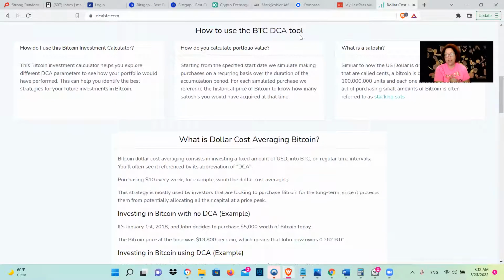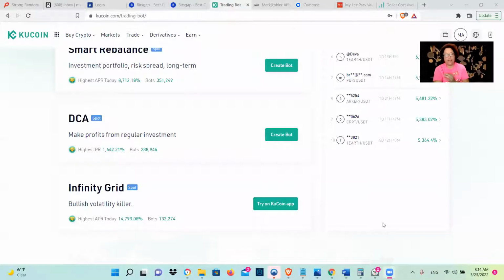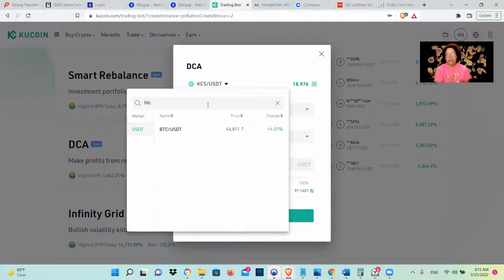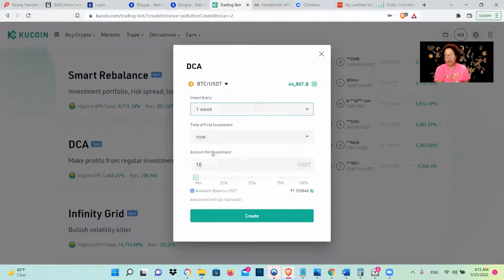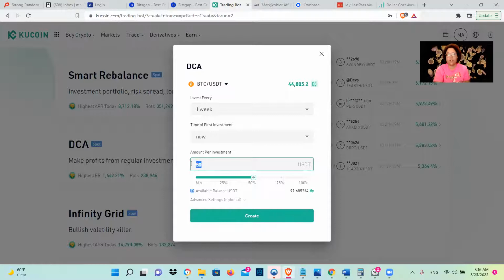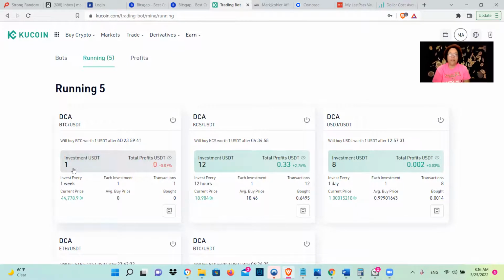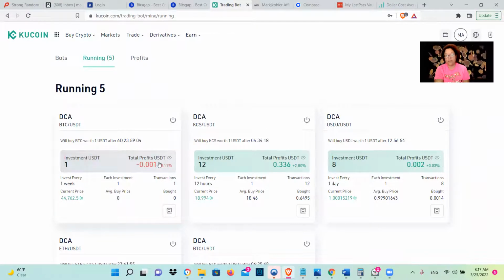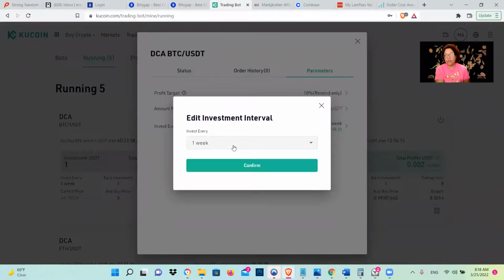how to create a dca bot tutorial in Kucoin?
This is a step by step on how to create/ use and create the DCA bot on kucoin watch to the end

TOOLS TO RANK YOUTUBE VIDEOS FAST

SOFTWARE TO AUTOMATE YOUR BUSINESS
✅My Favorite Page Builders

Nothing contained on my emails constitutes a solicitation, recommendation, endorsement, or offer by Mari Cruz or any third party service provider to buy or sell any securities or other financial instruments in this or in in any other jurisdiction in which such solicitation or offer would be unlawful under the securities laws of such jurisdiction.

All Content is information of a general nature and does not address the circumstances of any particular individual or entity. Nothing in the Site constitutes professional and/or financial advice, nor does any information  constitute a comprehensive or complete statement of the matters discussed or the law relating thereto. Marimer Cruz is not a fiduciary by virtue of any person’s use of or access to the Content. You alone assume the sole responsibility of evaluating the merits and risks associated with the use of any information or other Content before making any decisions based on such information or other Content. In exchange for using it, you agree not to hold Marimer Cruz, its affiliates or any third party service provider liable for any possible claim for damages arising from any decision you make based on information or other Content made available to you through the emails, products, and services.

INVESTMENT RISKS

There are risks associated with investing in digital currencies. Investing involves the risk of loss.  Loss of principal is possible. Some high risk investments may use leverage, which will accentuate gains & losses. Foreign investing involves special risks, including a greater volatility and political, economic and currency risks and differences in accounting methods.  A security’s or a firm’s past investment performance is not a guarantee or predictor of future investment performance.